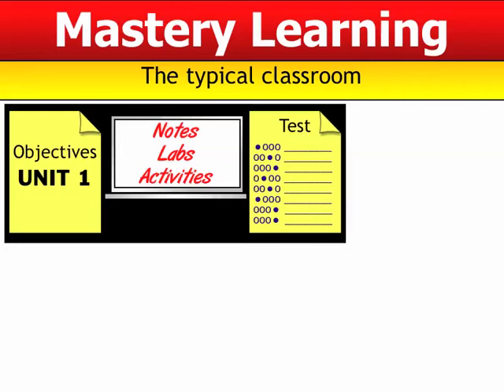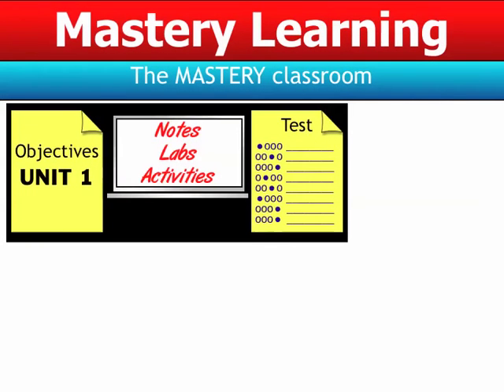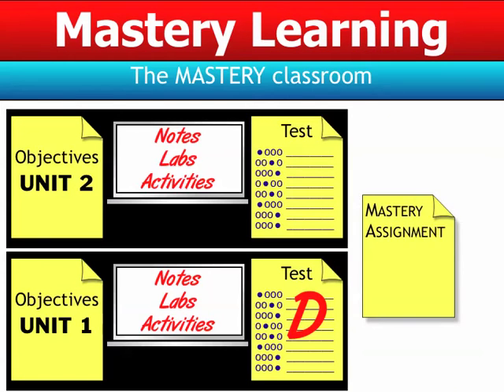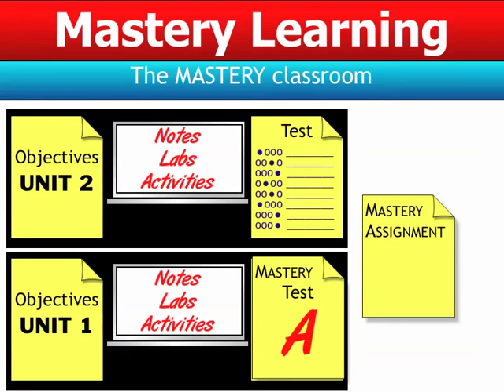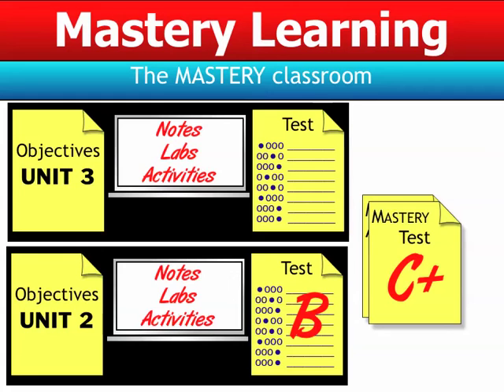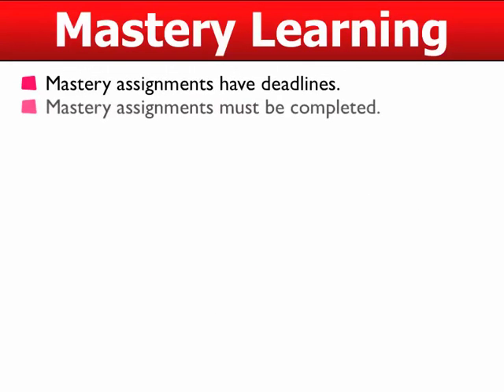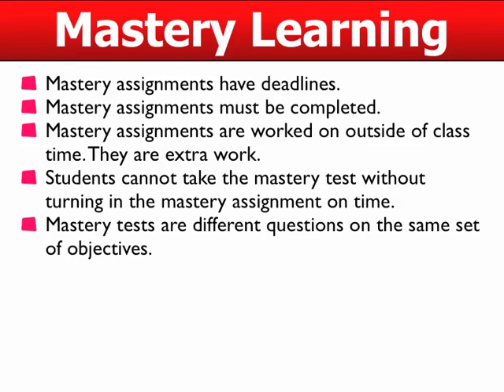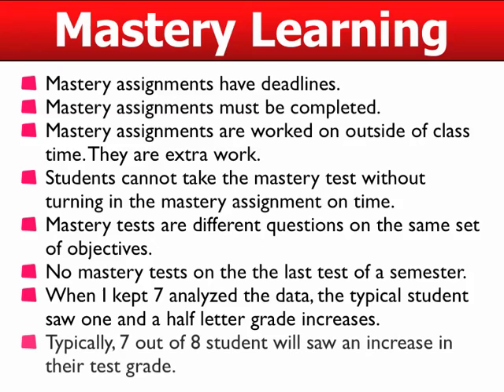Mastery Learning in Mr. Wayne's Class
This video describes how I practice mastery learning in my classroom. Because of the pace of AP-B physics, I do not practice mastery learning in that course. I do mastery learning in the other physics classes I teach. If you want to view this slide show without the commentary go